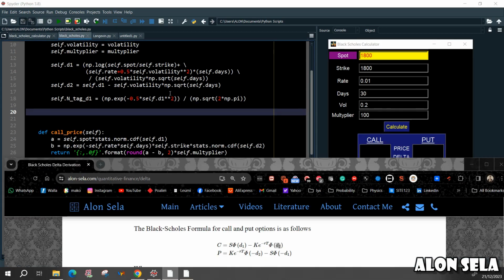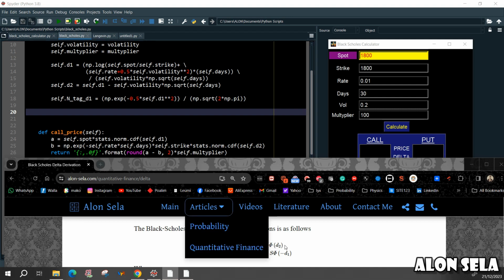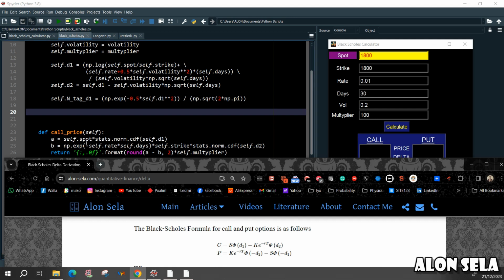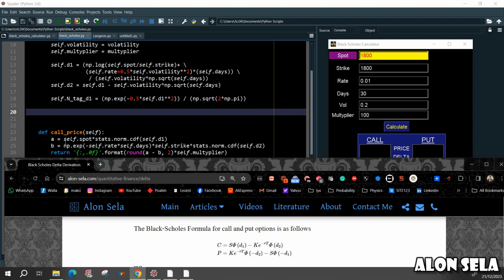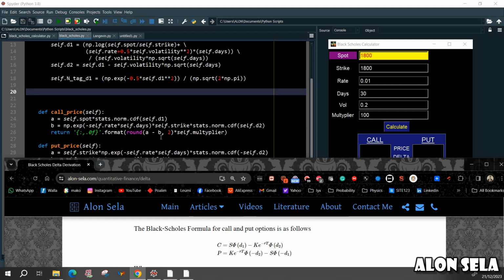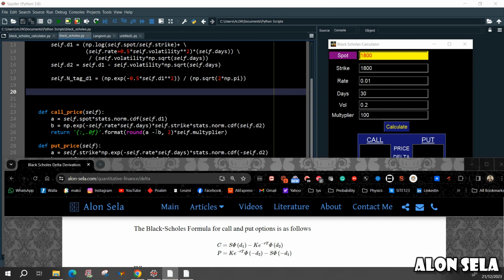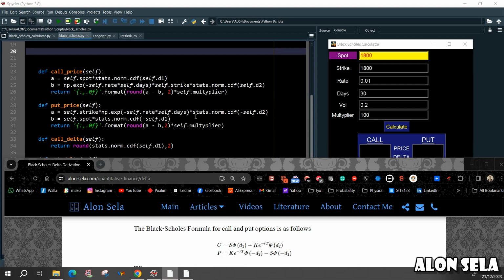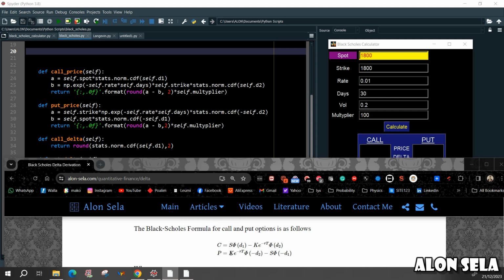Black Scholes Option Pricing App Under The Hood | Part 3 | ALON SELA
Pricing Call and Put Options - Implementing the Black-Scholes formula

In this pivotal lesson, we take the theoretical foundation laid in Lesson 2 and translate it into actionable insights by implementing the Black-Scholes formula for pricing CALL and PUT options. Brace yourself as we bridge the gap between financial theory and practical application.